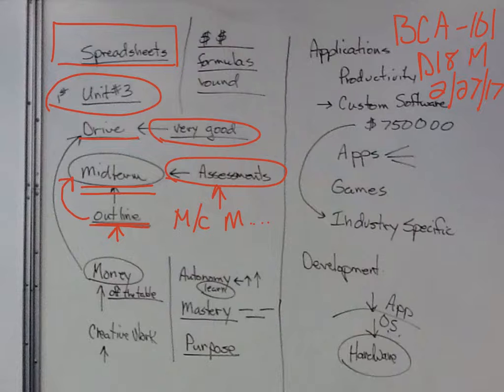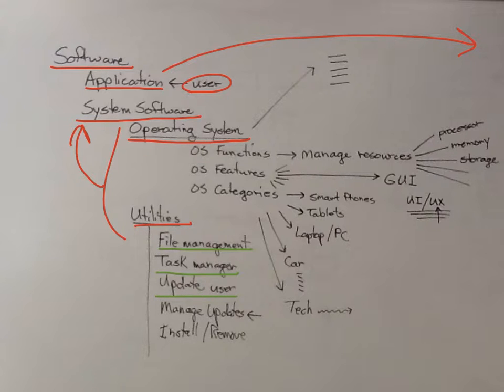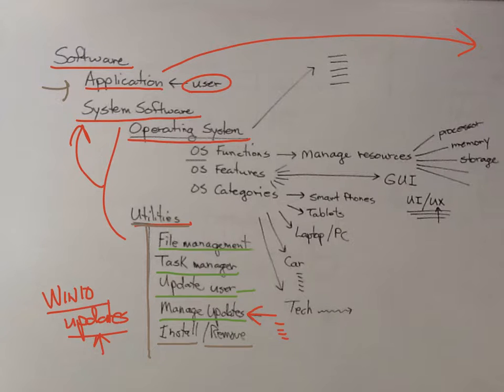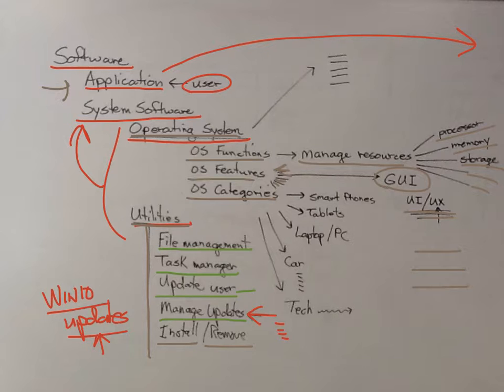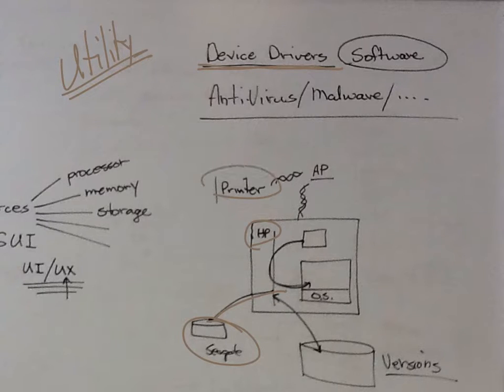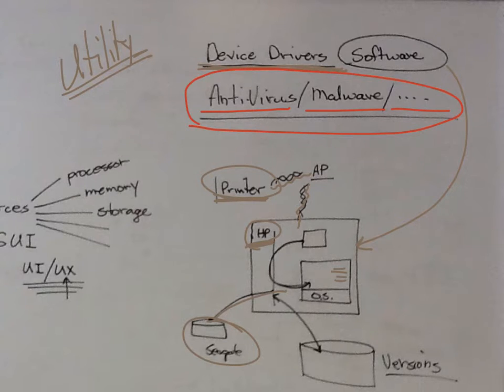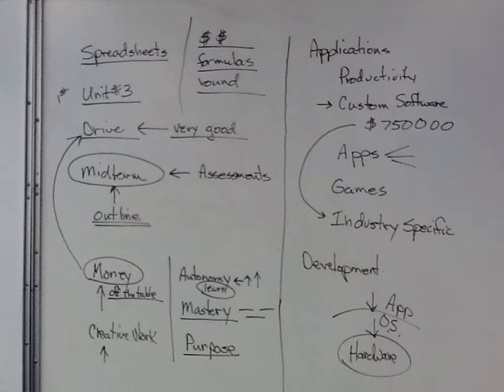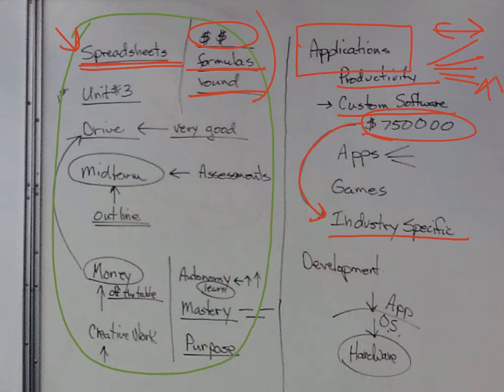NIACC-Dirksen BCA-101 WB-S17 D18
Software details